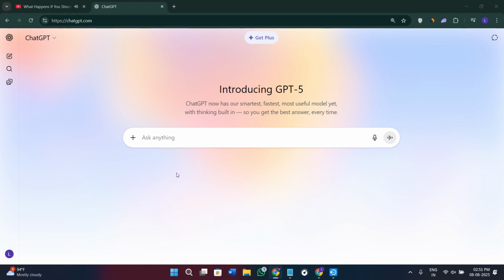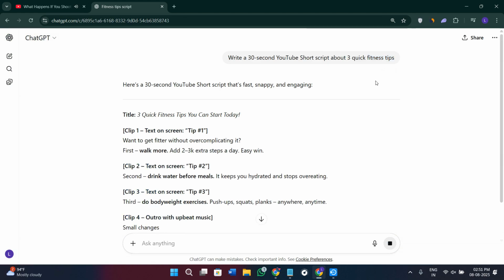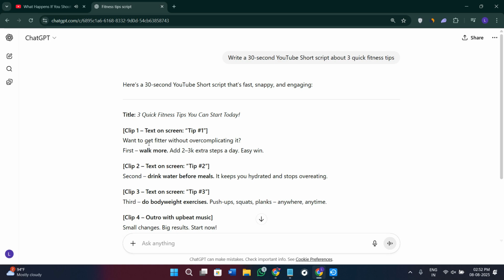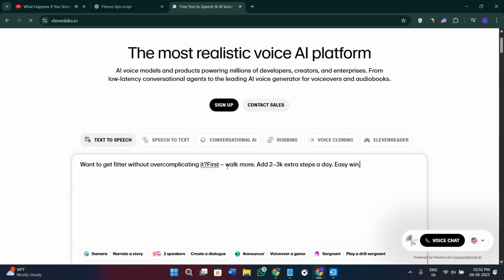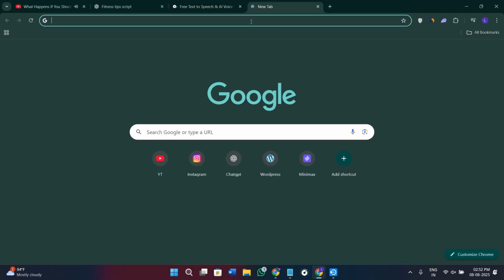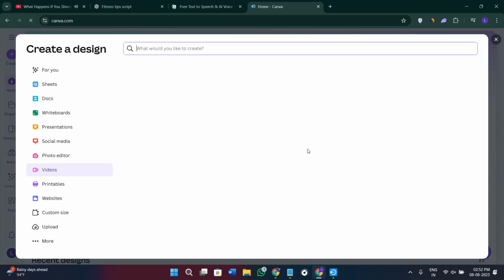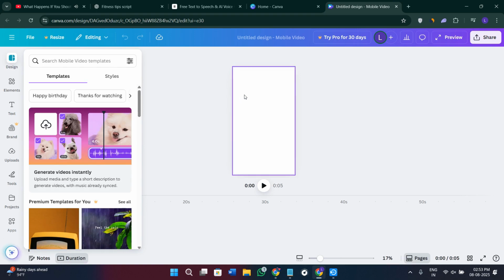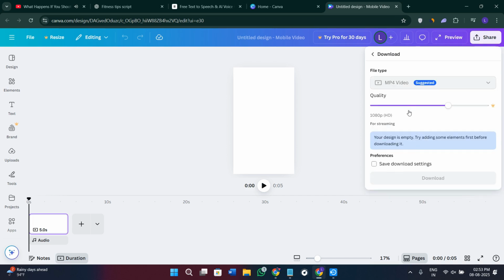How to Make YouTube Shorts with AI 2025 (Step by Step)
Discover how to create engaging YouTube Shorts using AI tools in 2025. This step-by-step guide walks you through the process of leveraging artificial intelligence to produce quick, eye-catching videos that can boost your channel’s reach and engagement.

Whether you're a beginner or looking to streamline your content creation, this tutorial covers everything you need to get started with AI-powered Shorts.